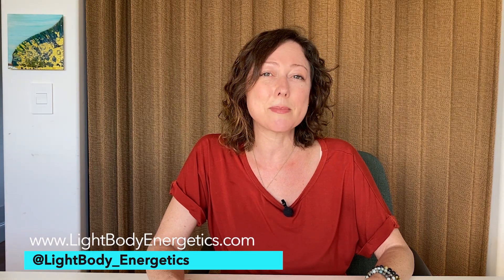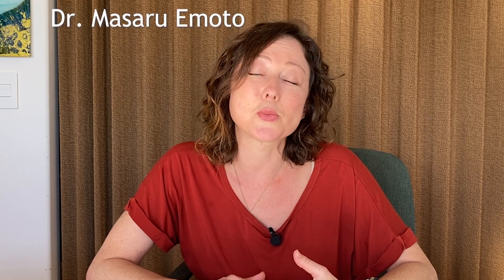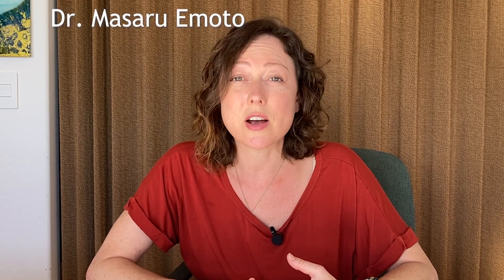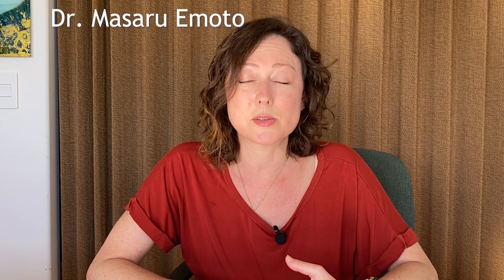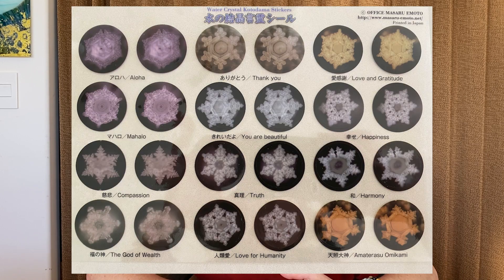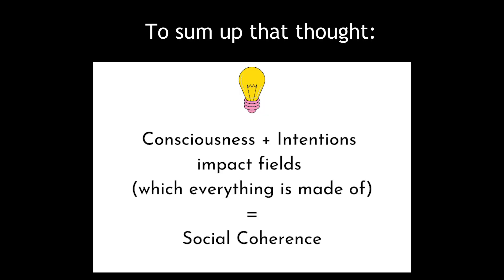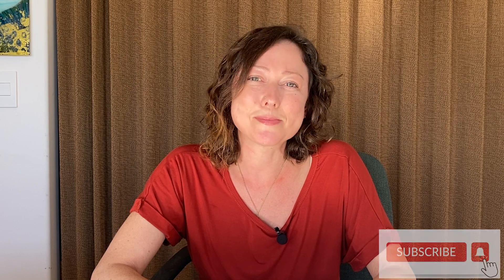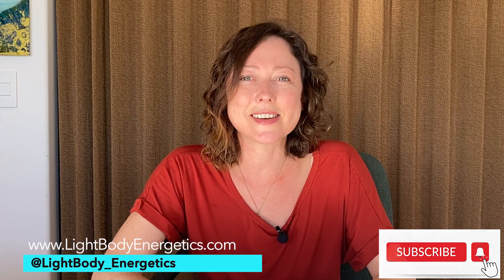#2 INTENTION / SANKALP | SCIENCE OF SELF HEALING (Series)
Sankalpa, the science behind setting intentions.

Welcome to the Science of Self Healing Series, I am Appelusa, holistic bioenergetic practitioner and owner of Light Body Energetics.

If you’d like to get on my email list for free offerings and infrequent updates go and sign up.

By the end of the series you will be able to create your own or modify your current morning routine. Each video in the series provides information in the form of current scientific research, and a demonstration which you can use to build a solid morning practice.

Sankalp/ Setting your intentions:
What: We are looking to create and set intention for ourselves at the beginning of any morning routine.
Why: because Sankalpa, or intention, affirmation, or prayer, means you are making an agreement with yourself and then expressing that intention through actions. Also, intentions unfold with you over time.

00:00 Intro
01:00 Sankalp

Like this channel? Considering buying me a coffee!

References:

Kilcher, Stellavera, Video Lesson 3b: Ayurveda protocols to support yoga practice, Wholesome food to support the practice of yoga, 2021, Maharishi International University, Retrieved

Kilcher, Stellavera, Video Lesson 3c: Asanas integrated into daily routine, Why drink boiled water?

Miller, R. (2016). The staying power of intention. Yoga Journal, 282, 34–38.

Radin, D., Hayssen, G., Emoto, M., & Kizu, T. (2006). Double-blind test of the effects of distant intention on water crystal formation. Explore (New York, N.Y.), 2(5), 408–411.

Radin, D., Lund, N., Emoto, M., & Kizu, T. (2008). Effects of Distant Intention on Water Crystal Formation: A Triple-Blind Replication. Journal of Scientific Exploration, 22(4), 481–493.